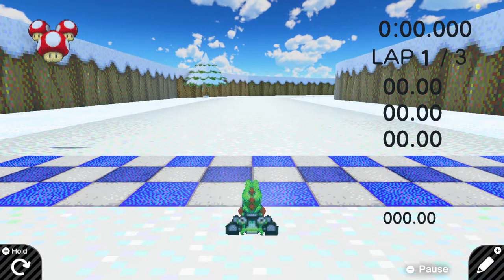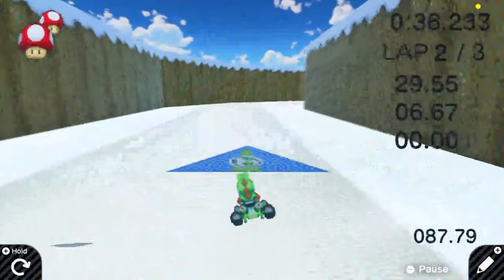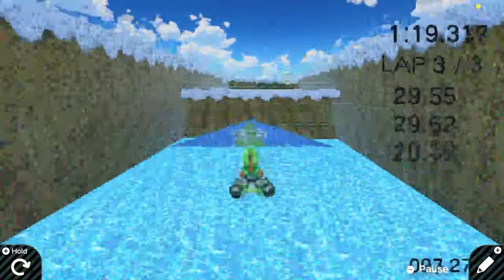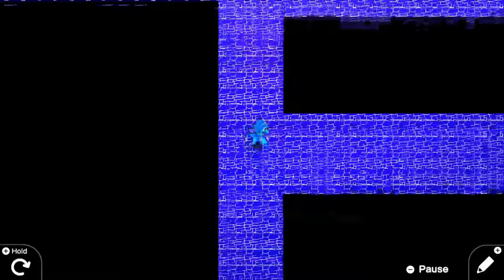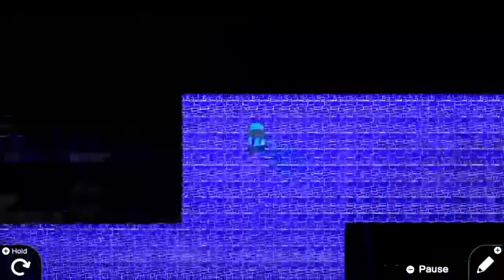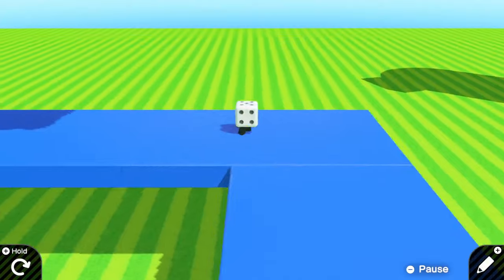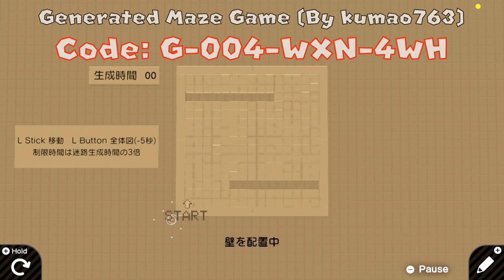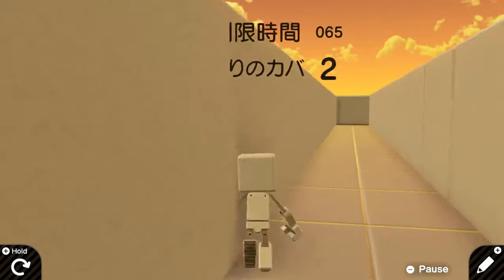Game Builder Garage- Games of the Week #128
Mario Kart Snow Canyon (By YOSSY)
: G-008-0MY-YFG
Nightmare Bonnie Escape Maze (By giga Mario)
: G-004-9CD-DC8
Animation N Gameplay Test (By Nintendoes)
: G-002-8TJ-0J8
Generated Maze Game (By kumao763)
: G-004-WXN-4WH
Profile Picture by @Sethica